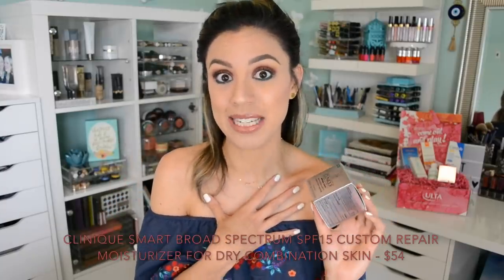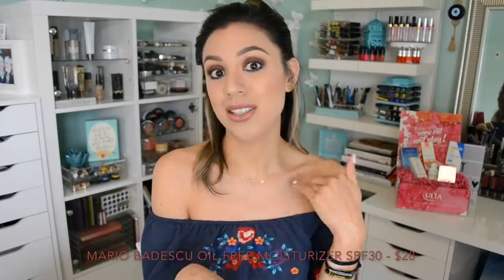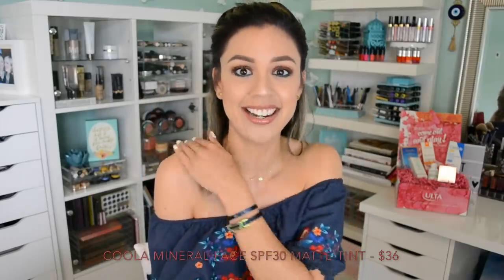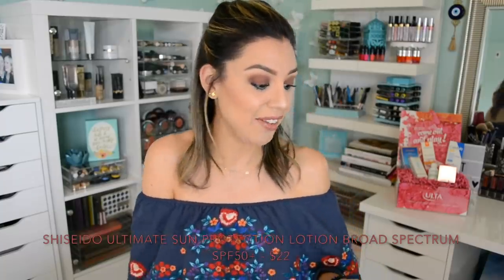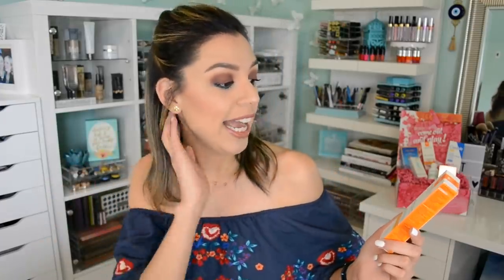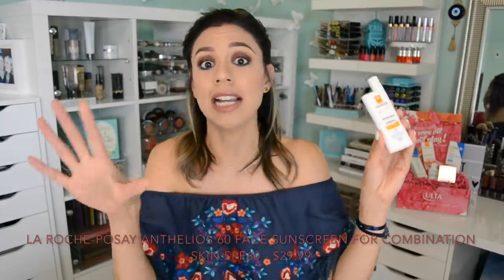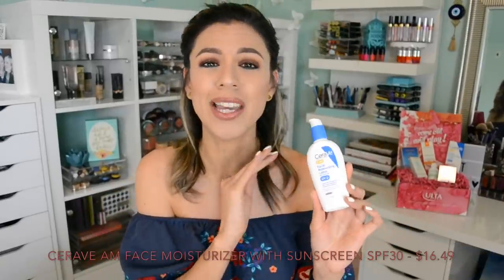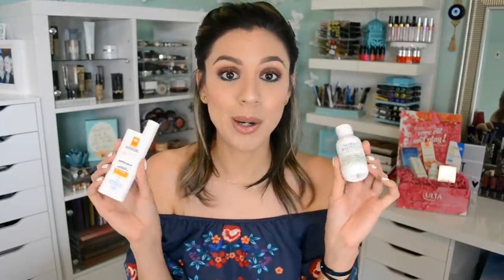Ulta Beauty Skin-Fatuation May 2018 Trend: Products with SPF + a SURPRISE!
Hey pandas!

So excited to be partnering with Ulta Beauty for the next few months to showcase some amazing and exciting skincare trends! Dont forget - each month I'll share a few of my favorites, and each video will also be a giveaway! I love you! And good luck!

WINNER: CYNTHIA LOPEZ

Congrats to April's winner: COURTNEY W.

Stay beautiful♥!

♥Let's chat!

♥What I'm wearing:
•Top- Francesca's
•Nails- Essie Blanc
•Lips- Charlotte Tilbury Pillow Talk + Ulta Ethereal

Thanks!

FTC- Always full disclosure here pandas! I am so excited to be partnered up with Ulta Beauty for the next few months to bring you all the latest skin care trends! Keep those eyes peeled as each Skin-Fatuation will also be a giveaway! Compensation of any kind is never accepted in exchange for a positive review. All opinions expressed are my own and not edited by any companies mentioned. The End.